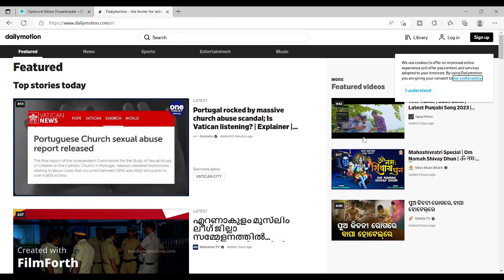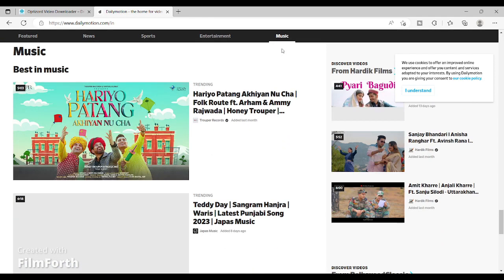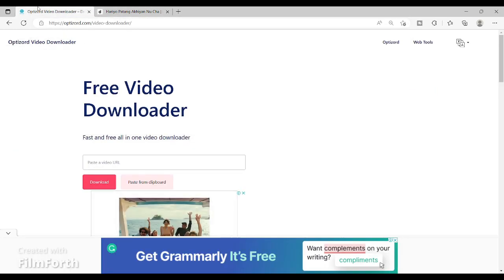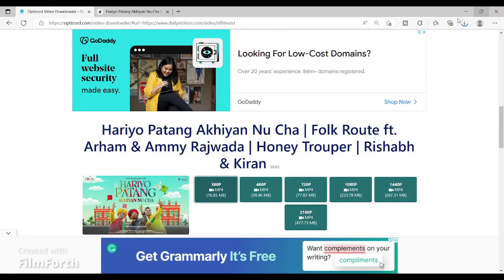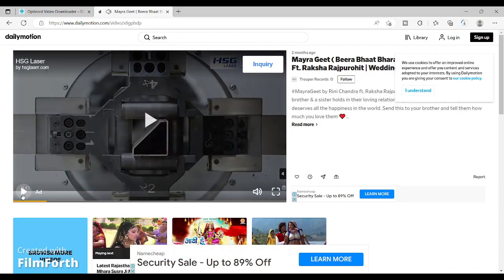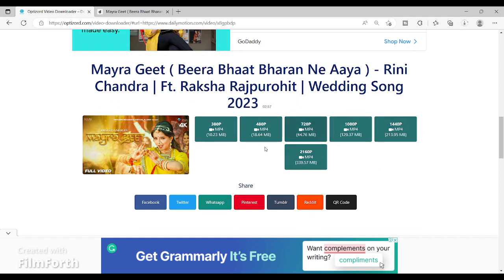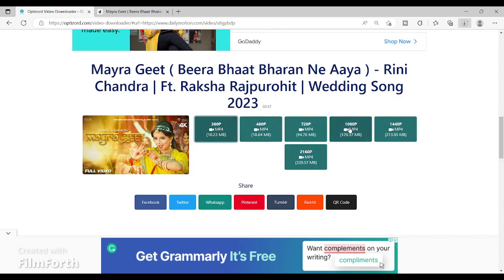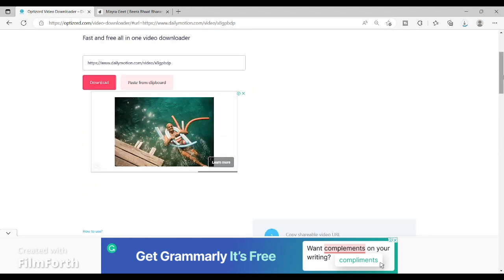How to download video from dailymotion | Download Videos Online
How to download dailymotion videos to your computer on PC ?

Android app

Download Videos online from dailymotion and many other social platforms using my free downloader website